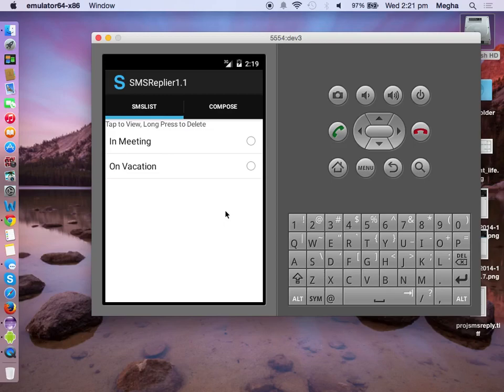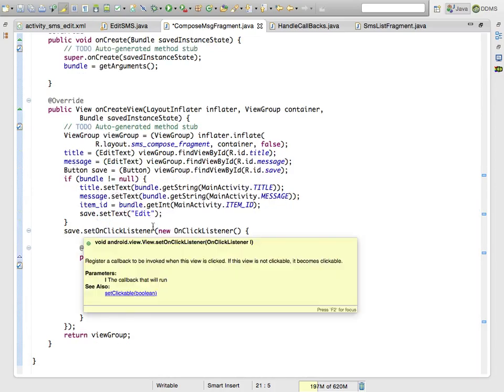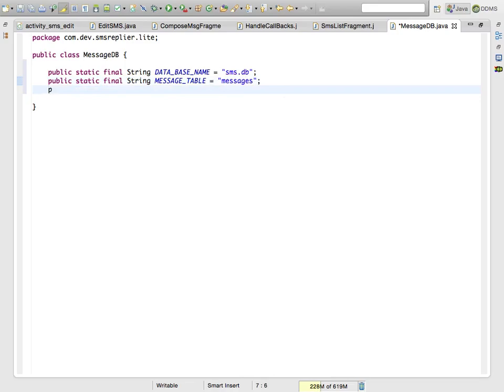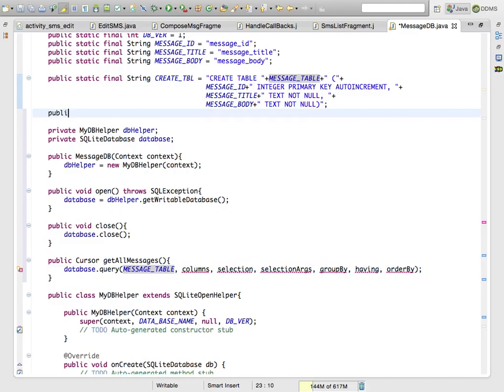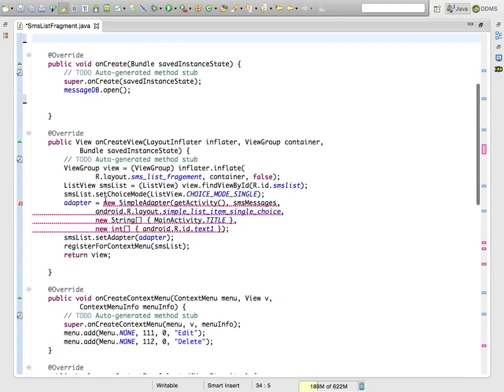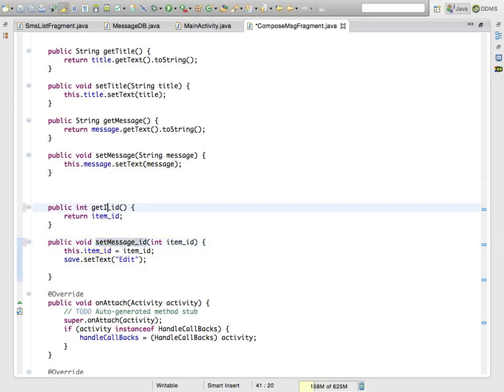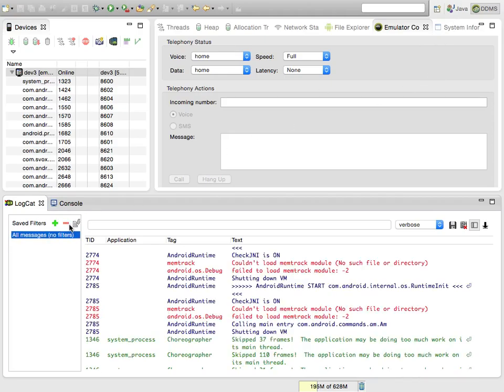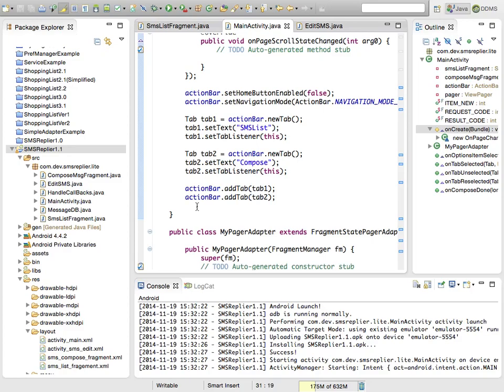SMSReplier Ver1.2 Using Fragments And SQLite